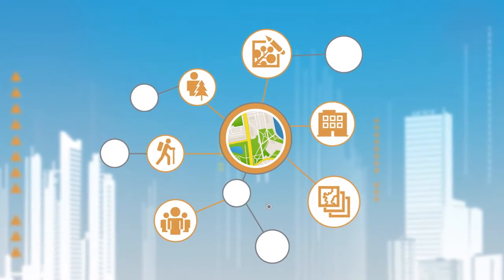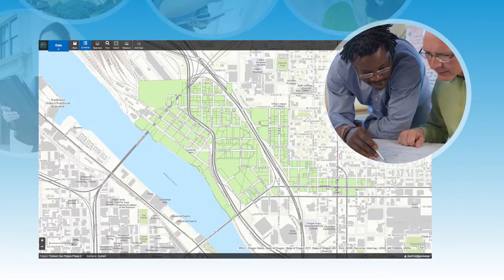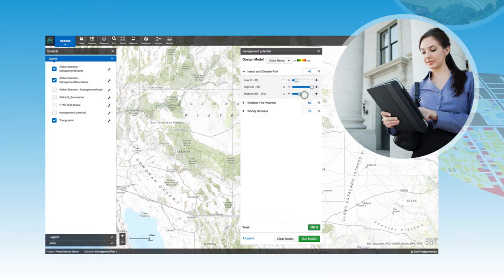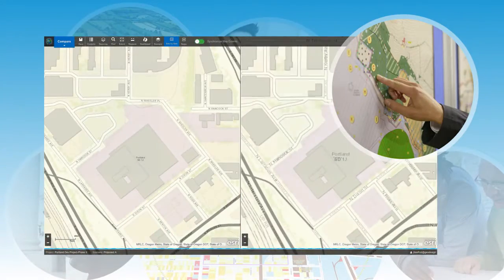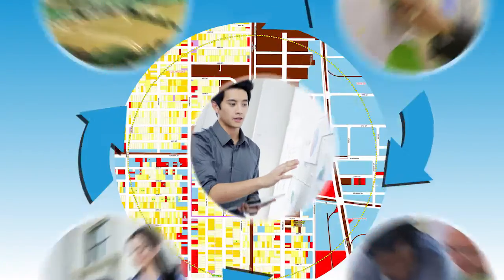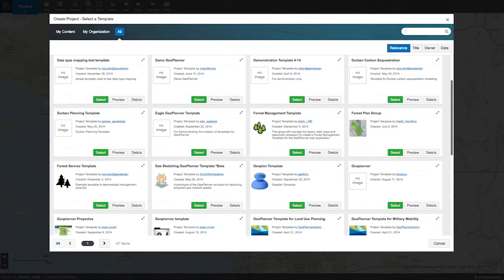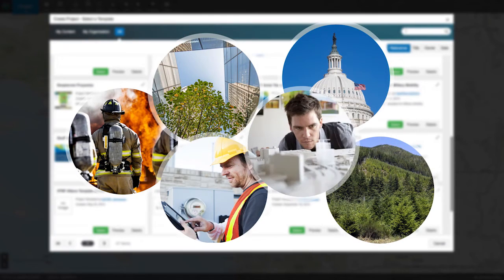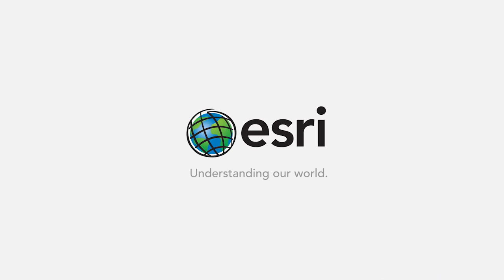GeoPlanner for ArcGIS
Integre todas as etapas do seu processo de planejamento em um único lugar. Você pode utilizar o GeoPlanner para tomar decisões orientadas pela localização nas áreas de uso da terra, conservação de recursos naturais, gestão de florestas e arquitetura da paisagem. Desde a criação de projetos e gestão dos dados até a avaliação de cenários e geração de relatórios, você pode gerir seu processo de planejamento de forma mais eficiente.